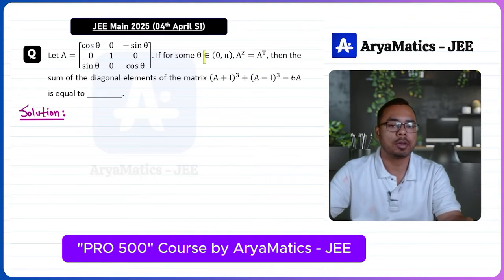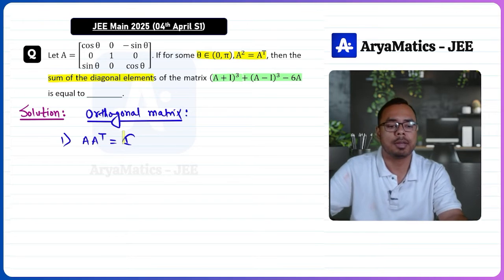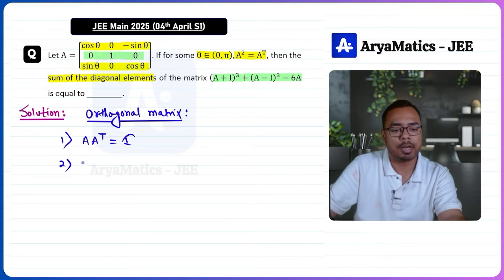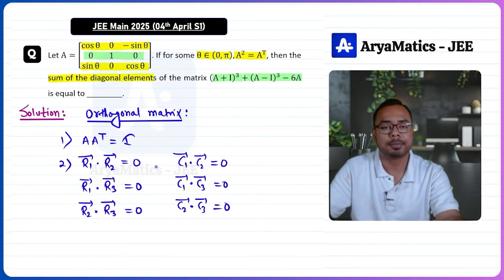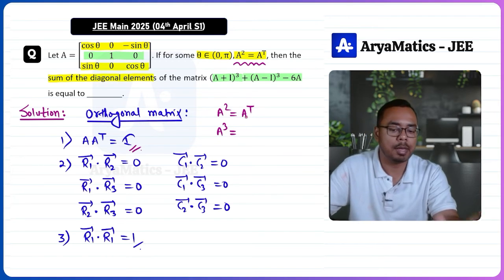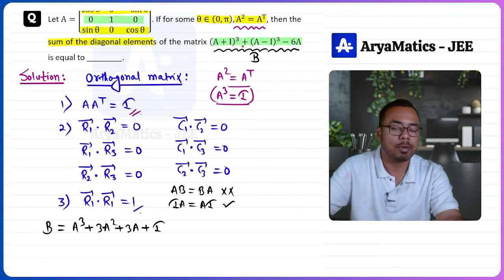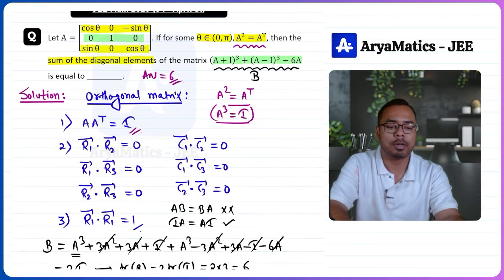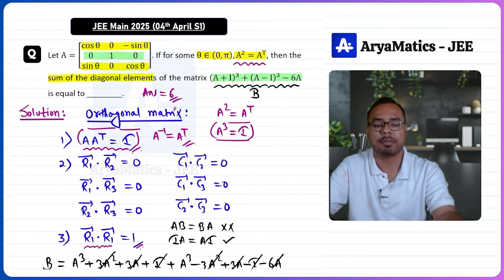Matrix & Determinants - Orthognal Matrix | PRO 500 (500 Most Important PYQs) - JEE 2026